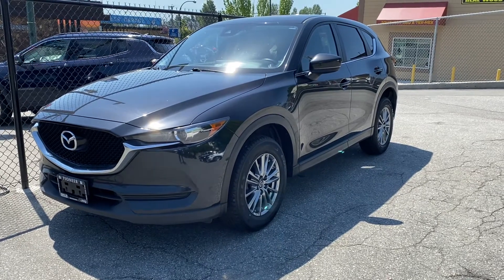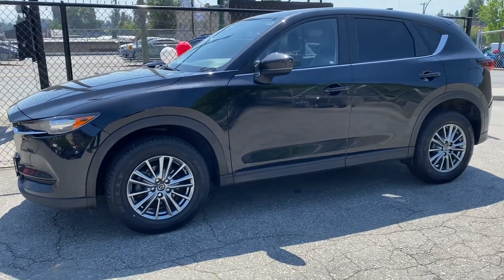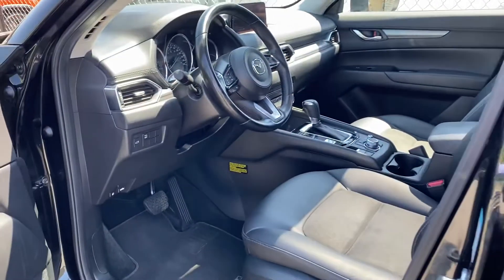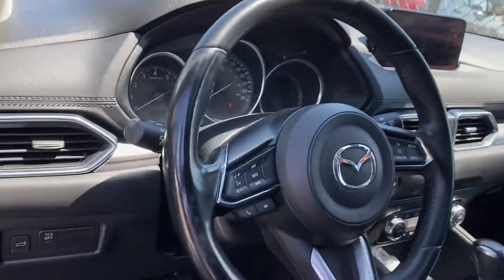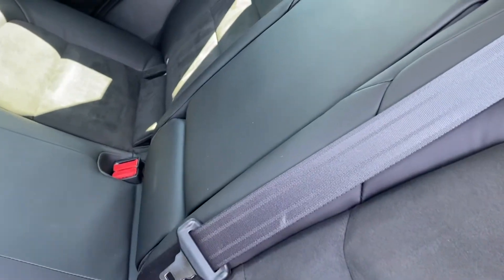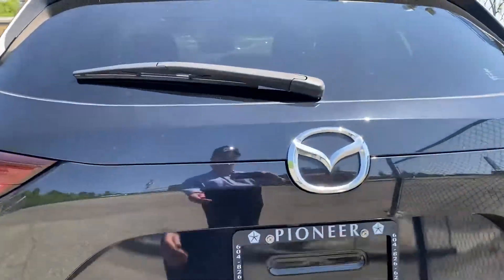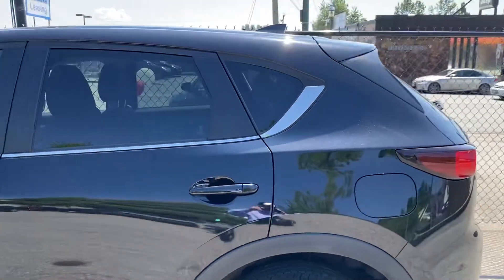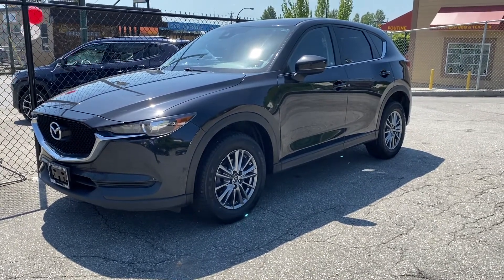2017 Mazda CX 5 AWD